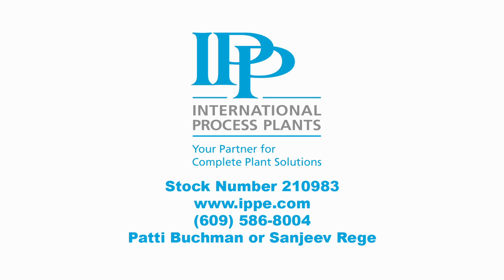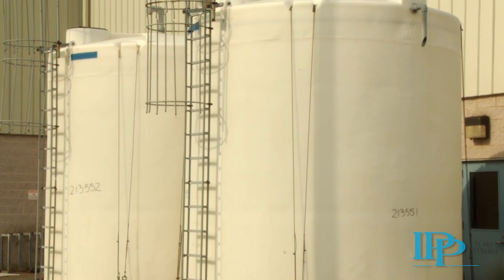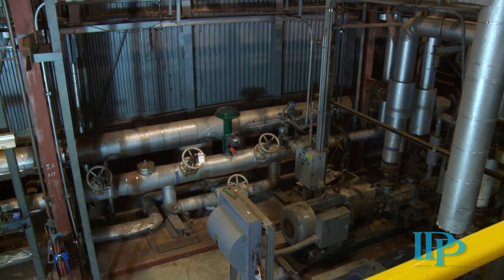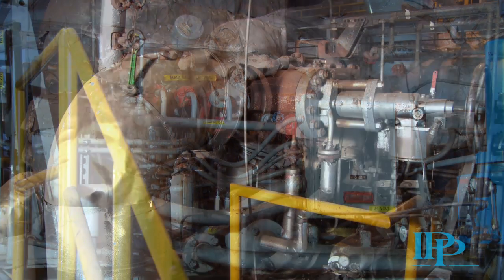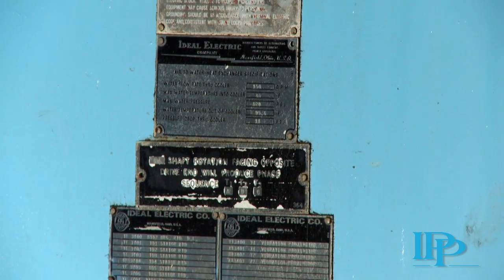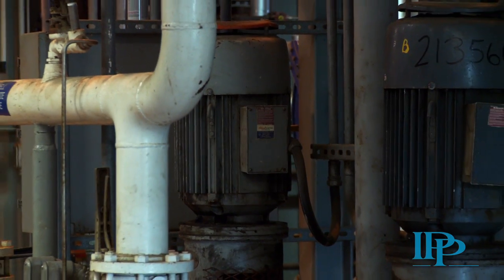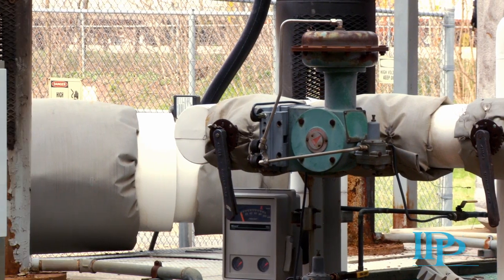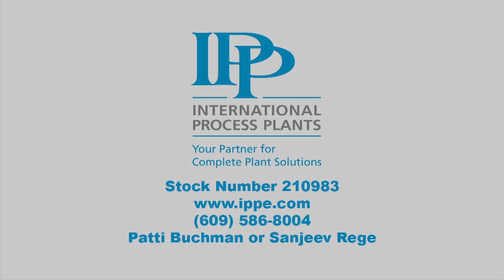10MW Land-Fill Gas Power Generation Station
10 megawatt power facility including boiler, turbine, generator and condenser designed to burn landfill methane gas. for more info.